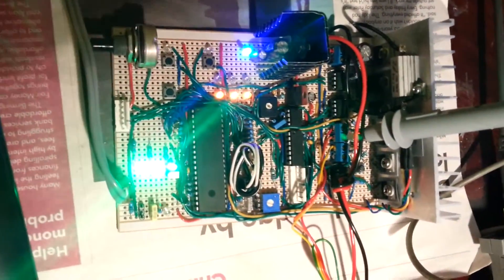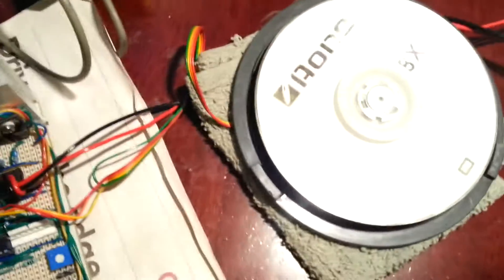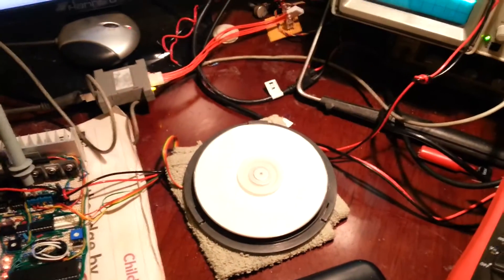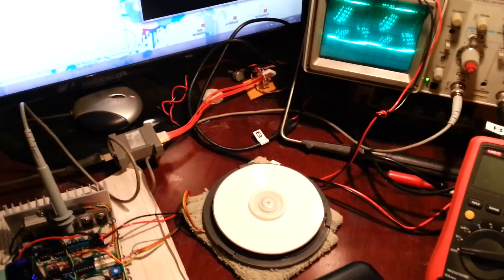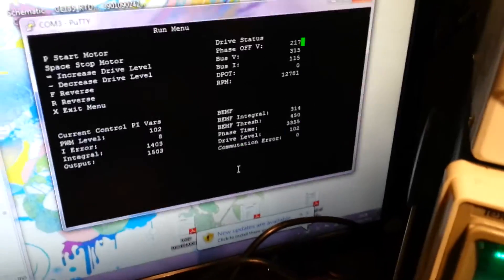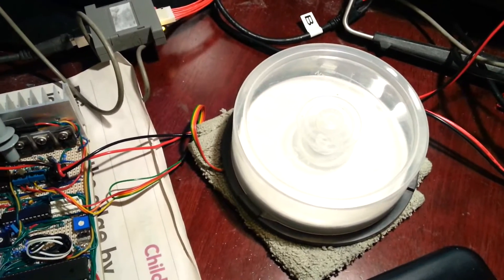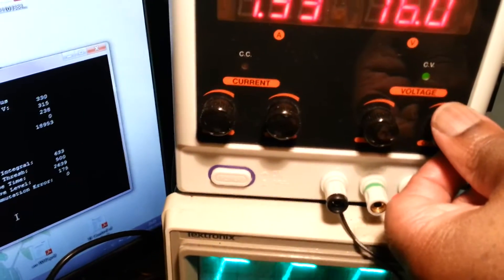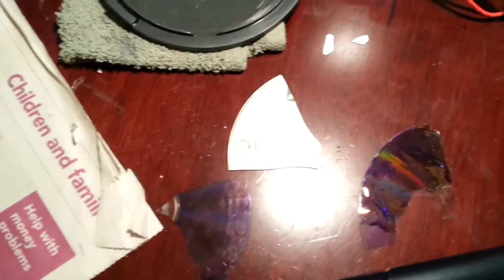CD Explodes at 20000 RPM Sensorless dsPic30F4011 BLDC Controller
I decided to video my first full speed run up to 20000RPM with a dual layer DVD. The motor is is from a Liteon dvd writer. I  written the Sensor less algorithm from scratch in C on my homemade dsPic Motor control board. What could possibly go wrong :-)